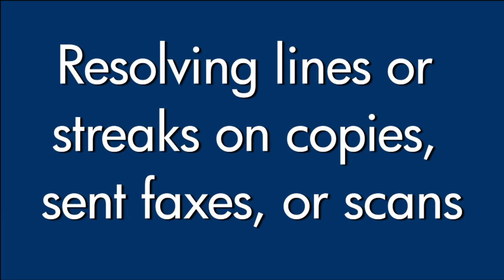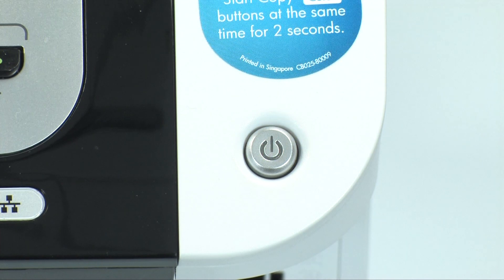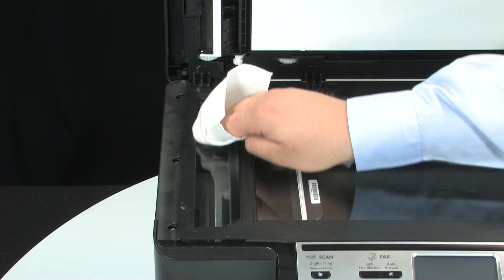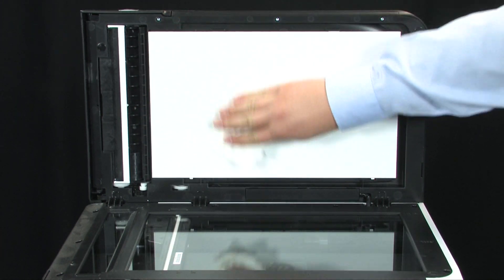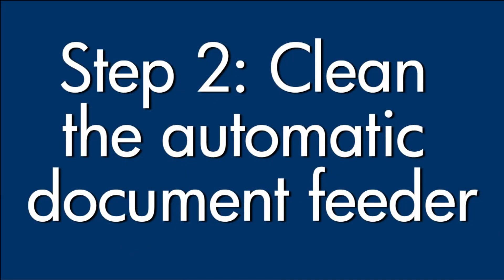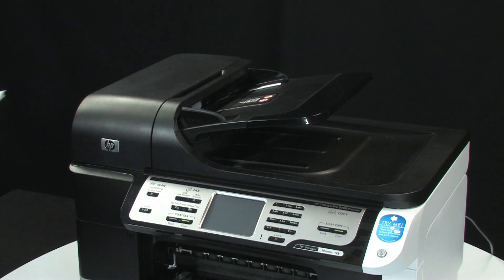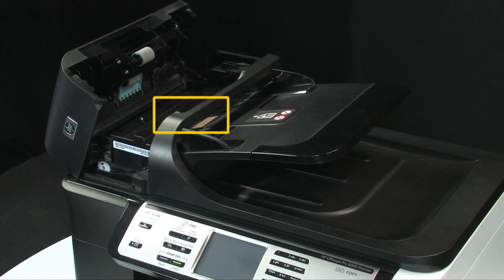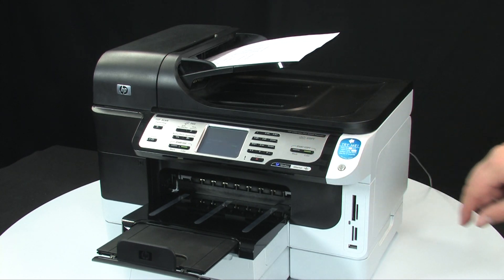Resolve Lines or Streaks on Copies, Sent Faxes, or Scans | HP OfficeJet Pro 8500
This video explains how to resolve lines or streaks on copies, sent faxes, or scans. The printer shown is the HP Officejet Pro 8500 Premier All-in-One Printer - A909n. The same steps apply to other models in the Officejet Pro 8500 series (A909a, A909b, A909d, and A909g).